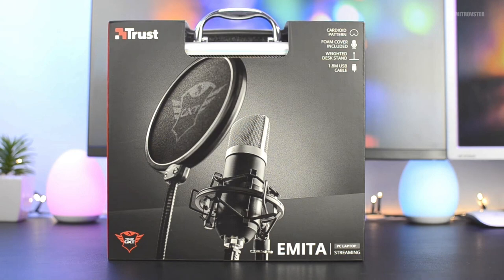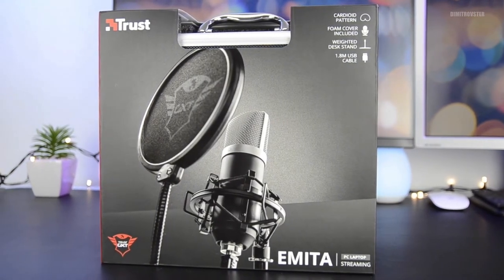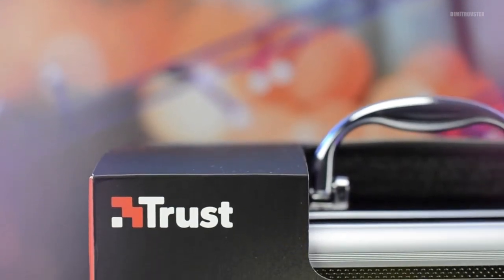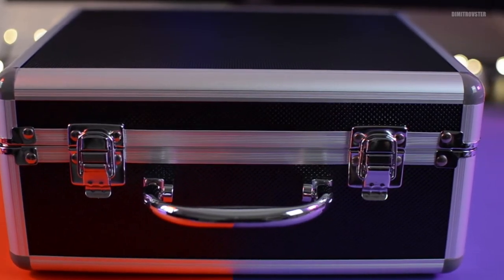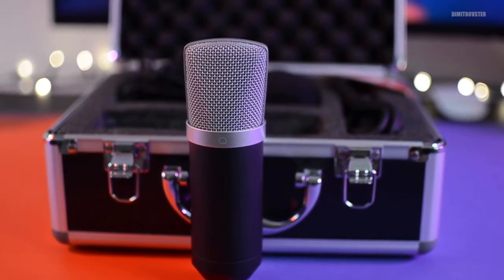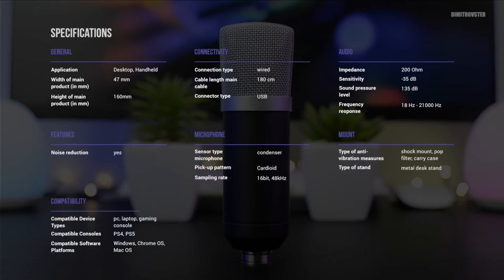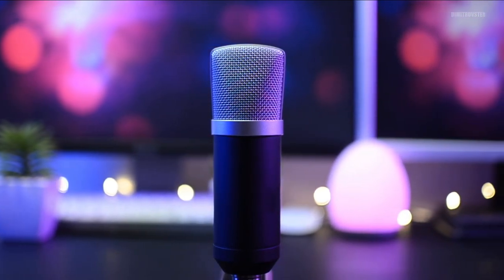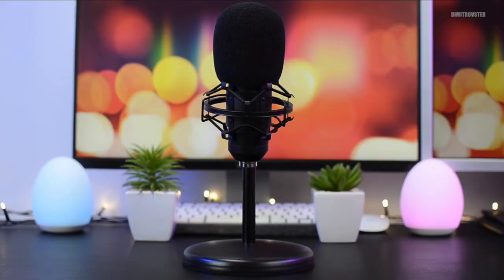Trust GXT 252 short review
The Trust GXT 252 Emita is a condenser microphone with a unidirectional cardioid pattern. This means that it picks up sounds in front at best and rejects sounds coming from the sides and from the back. This also means that background noise should be absolutely minimal, if noticeable at al